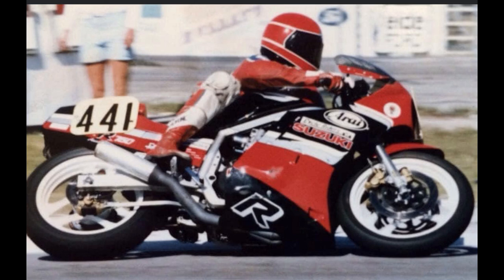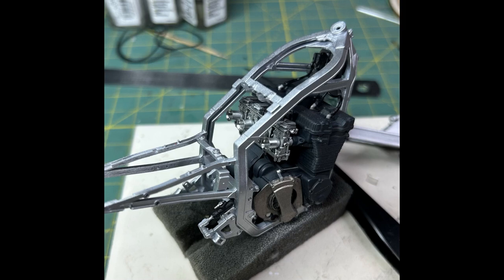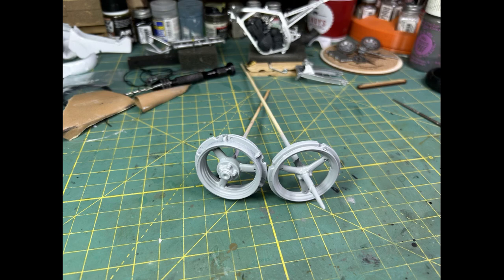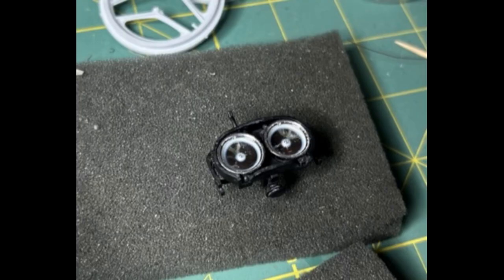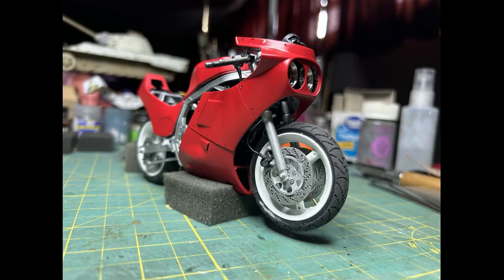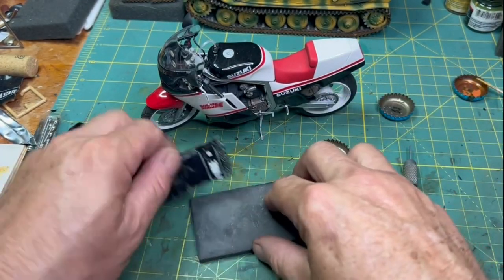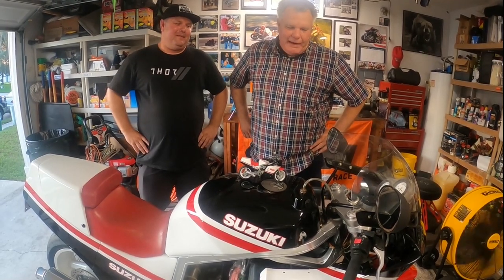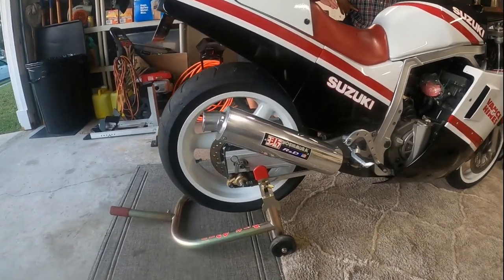1986 GSXR 750 1/12th scale Hasegawa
1986 GSXR 750 1/2th scale Hasagawa, vintage model kit, retro motorcycle, vroom vroom,